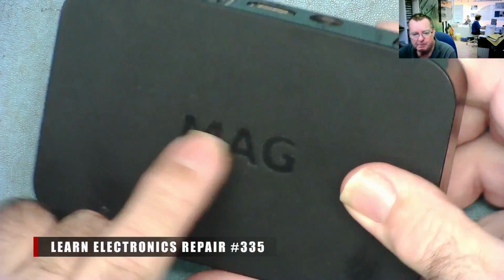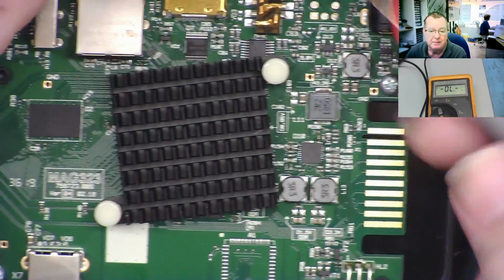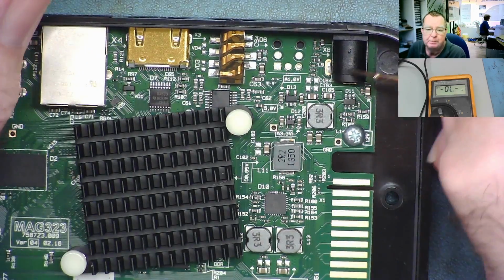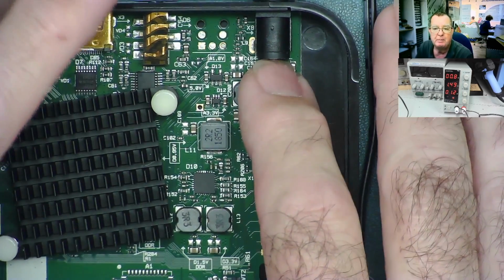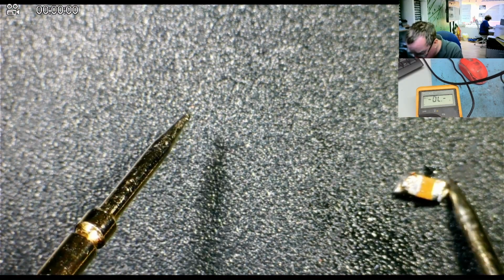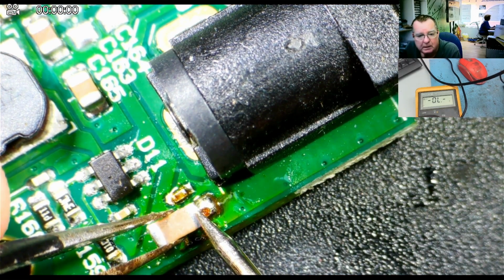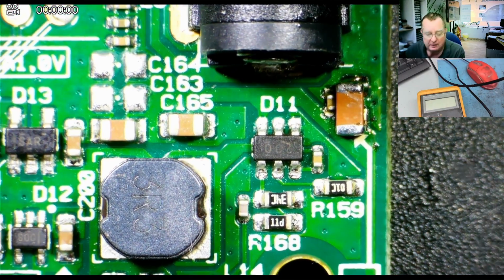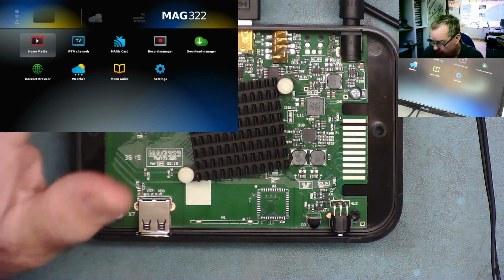Dead MAG322 TV Streaming Mag Box, like Android STB Box - Can we fix it?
LER #335 A customer brought me a dead Set Top Box, MAG322 and asked if I could fix it.  There is a bit of a shortage of these boxes at the moment so let's see if it was worth spending a bit of time looking at it

or enter the search code [AYVGPW] on the AliExpress homepage.

$3 off on orders over $29:【IFPXZ8UD】
$6 off on orders over $59:【IFPUZRHP】
$9 off on orders over $89:【IFP5ZMZ1】
$16 off on orders over $149:【IFPAUASO】
$23 off on orders over $199:【IFPR6UPH】
$30 off on orders over $269:【IFPDCSWP】
$40 off on orders over $369:【IFPACARM】
$50 off on orders over $469:【IFPP5B1U】
$60 off on orders over $599:【IFPVY3XZ】
$70 off on orders over $699:【IFPSAWHG】

DM40C
Aneng AN870 (Same as Zoyi ZT219)
Zoyi ZT-DQ02
 WinAPEX 268B Clamp Meter
VC480C+ MILLIOHM METER
MESR-100 ESR METER
XC6013L CAPACITOR METER
FNB58 USB ANALYZER
4KV Breakdown Tester
LED Backlight Tester
NI-210SC Curve Tracer
NI210SJ (cheaper option but watch my review)
PCI POST ANALYZER
FNIRSI 1014D SCOPE
NPS3010W 30V 10A PSU

HR1520 Pro Short Killer
KSGER T12 Soldering Station
AIFEN-A9 PRO Soldering Station C115/C210/C245/C470
C470 Soldering Iron & Tips
QUICK 861DW
PROS'KIT SS-331H
 Sequre HT140 Hot Tweezers
KADA 853B Preheater
 FNIRSI SWM-10 Spot Welder
INFIRAY P2 PRO IR CAMERA + MACRO LENS
TOOLTOP ET13S THERMAL CAMERA METER
 ET13S MACRO LENS
Trinocular Microscope
 TOMLOV TM4K AF FLEX

NC-559-ASM FLUX
DESOLDER BRAID (I use size 8045)
HX-T100 SOLDER
 ESD-11 TWEEZERS

Richard